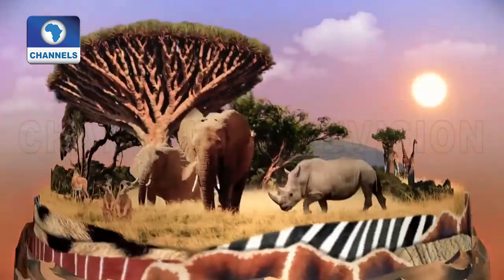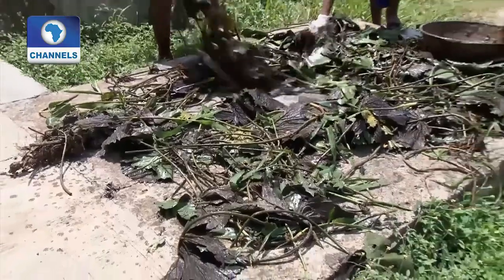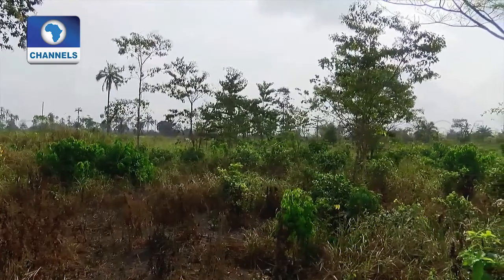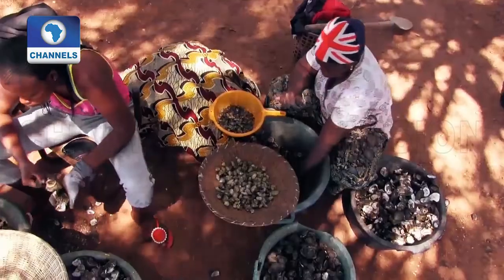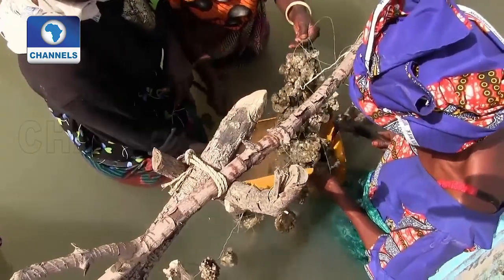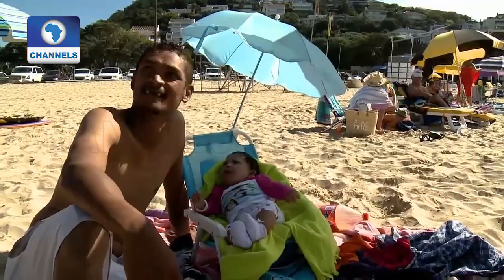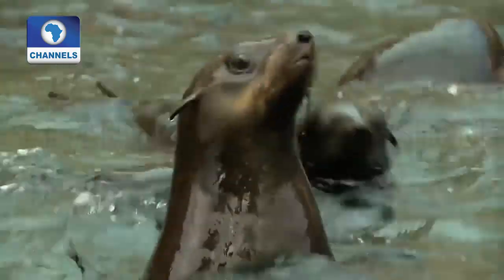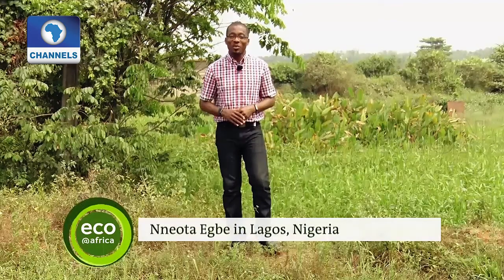Waste To Wealth: Turning Water Hyacinth & Sea Weed Into Paper |Eco@Africa